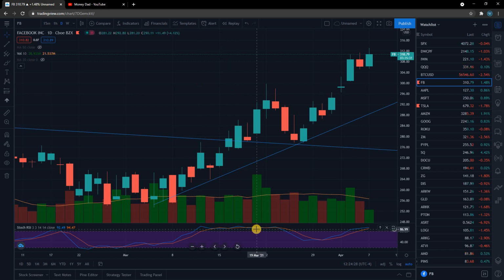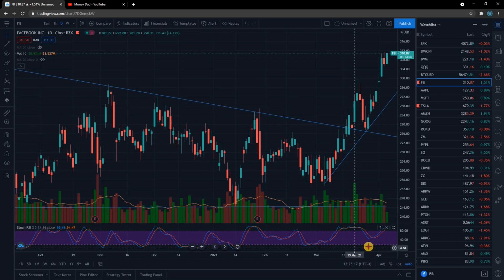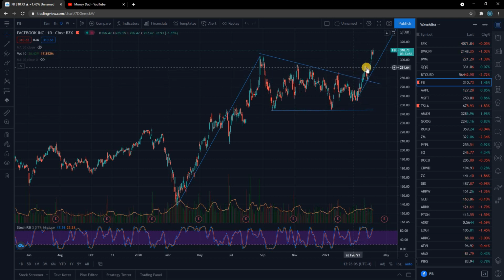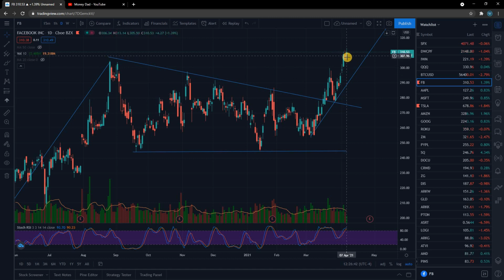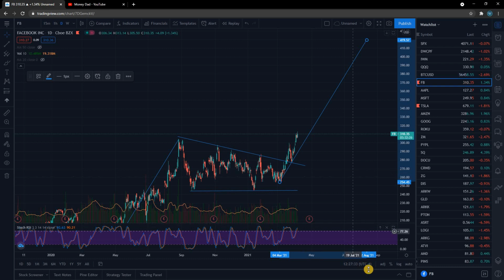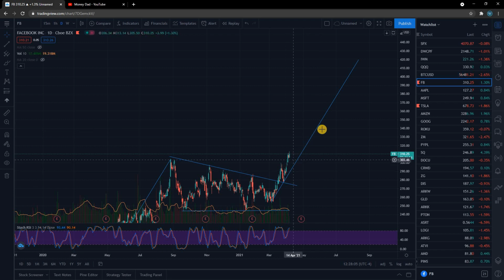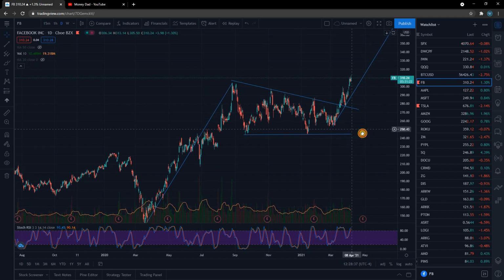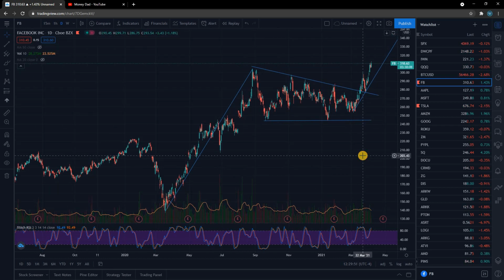HUGE Facebook Stock Prediction Update! ( FB Stock Price Analysis for 2021) $FB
There is massive profit potential for Facebook stock in 2021. I show my analysis in this video, based on multiple technical factors. Then I show my own stock chart pattern analysis, explain how it works, and what it means for the forecast of Facebook ( FB ) stock going forward. I show the target price prediction that the chart pattern points to, and multiple entry points. Should you buy Facebook stock right now in 2021? Do your own research, but based on the stock analysis in this video, the time to buy may be here.

Thanks,

Investing Books That I Recommend:
Unknown Market Wizards (what I'm reading right now)
New Market Wizards: Conversations with America's Top Traders
Hedge Fund Market Wizards: How Winning Traders Win
Ray Dalio's Principles